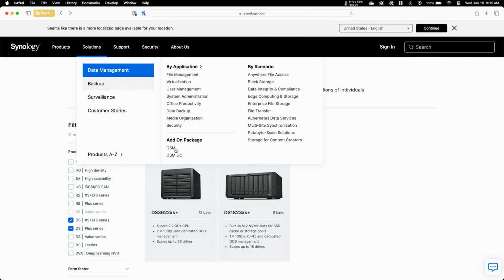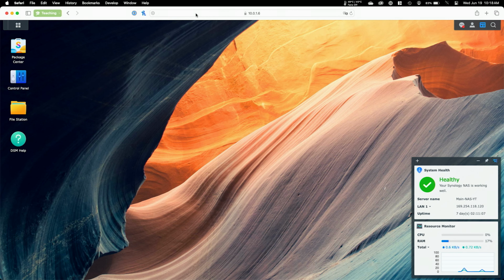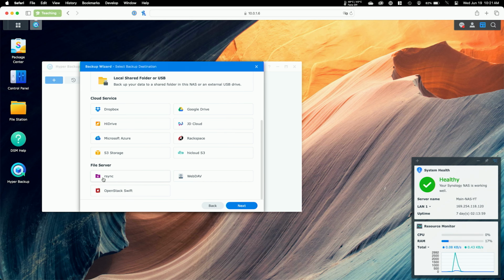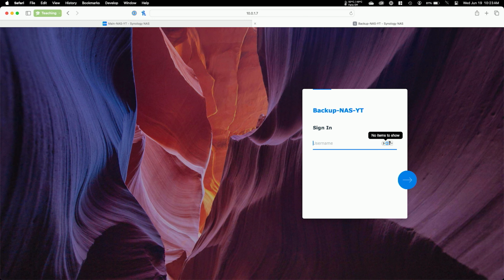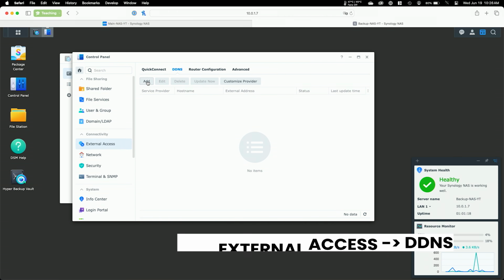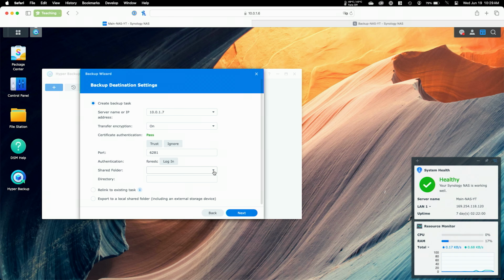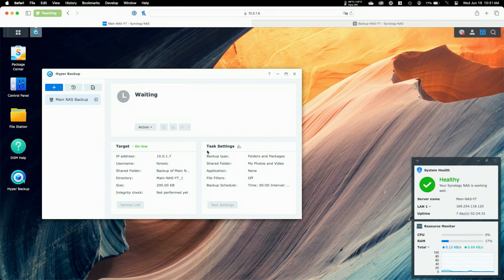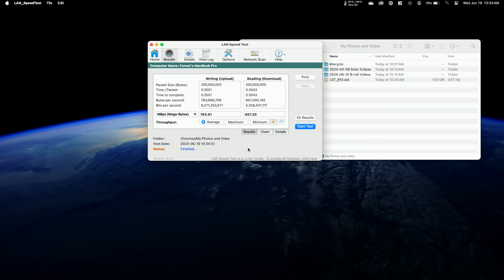Never click the "backup" button again.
Never hit the "backup" button again by using a NAS to backup everything automatically!

In this video we go step-by-step through the process of developing a quality backup system which meets the 3, 2, 1 rule. We also overview the exact setup needed to have one NAS copy over to a second remote NAS.

Synology DiskStation DS723+
Synology DiskStation DS1621+
Synology DiskStation DS1821+

AUDIO RECORDER
LIGHT MODIFIER
BACKGROUND LIGHTS
ND FILTER

CHAPTERS
00:00 - Intro
00:52 - The 3-2-1 rule Back up rule
04:35 - Longterm Costs
05:17 - Importance of Fast Connectivity
07:55 - Recommended NAS for Photographers
09:20 - Setting up a Cloud Back-up
14:14 - Remote NAS Back-up
16:50 - Back-up Destination Settings
24:19 - How it works
27:45 - Outro

Mailing Address (for product reviews):
Attn: Forest Chaput de Saintonge
Rocky Mountain School of Photography
301 Expressway
Missoula, MT 59808
USA